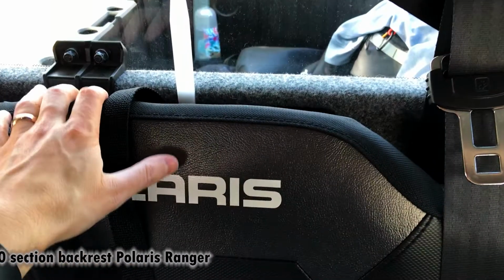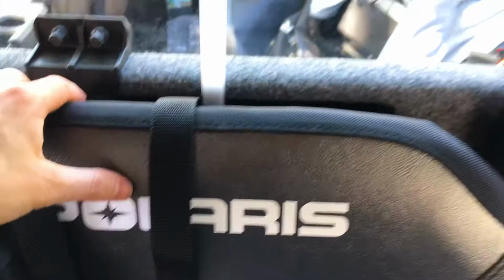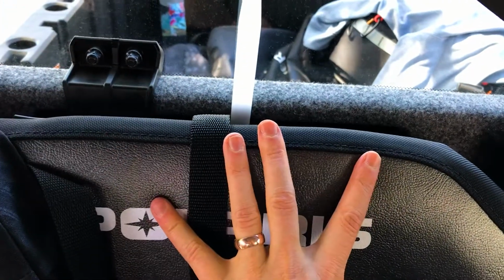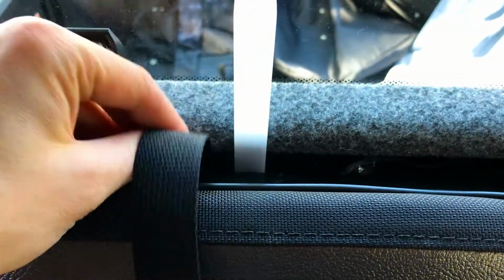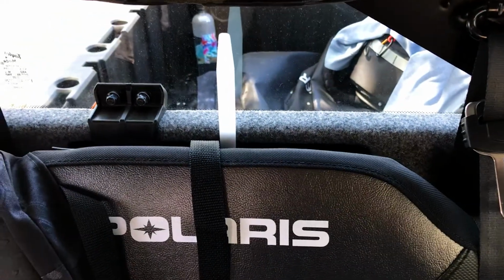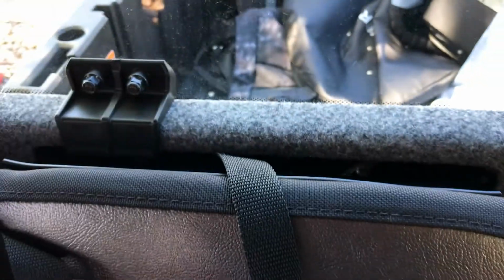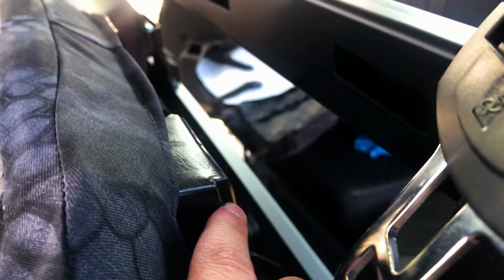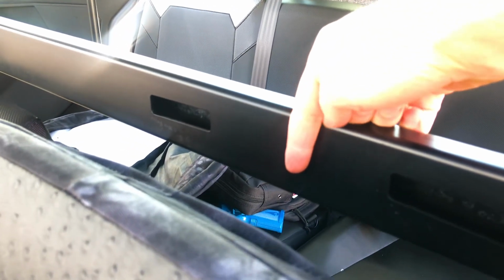Polaris Ranger 60 section backrest install